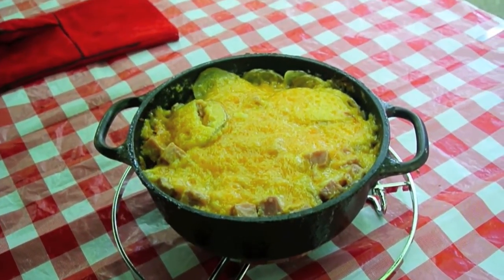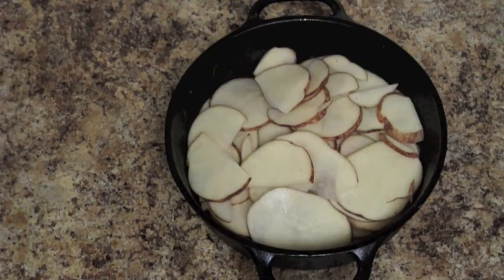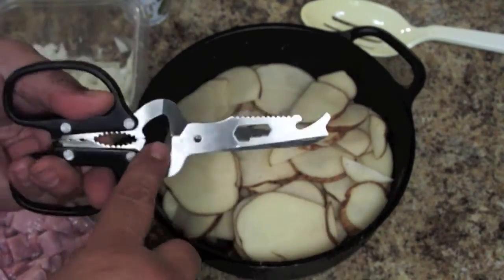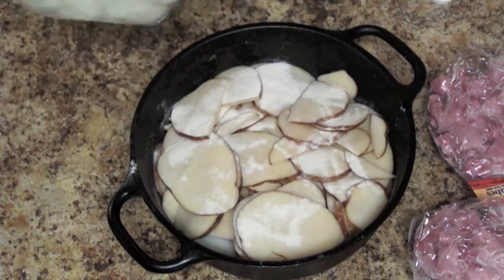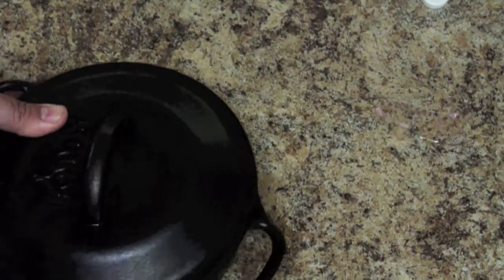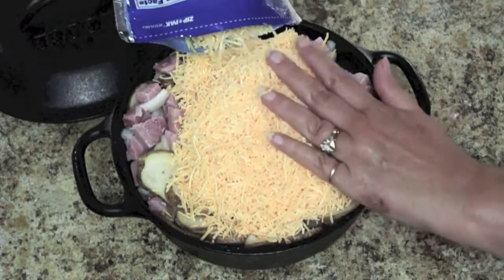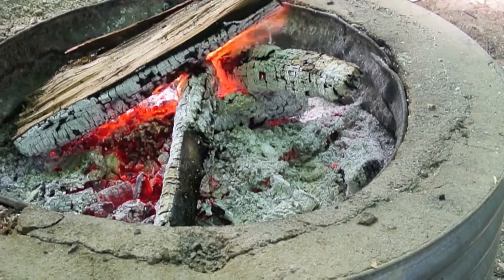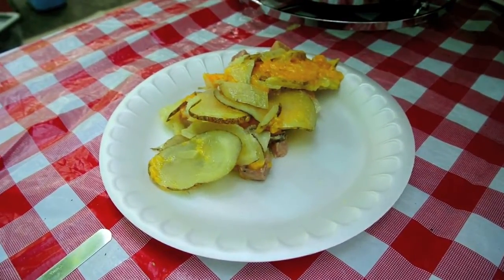RV Cooking: Prairie Dog Potatoes (Potatoes AuGratin)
This is our recipe for delicious Potatoes AuGratin with ham cubes, a hearty meal sure to please everyone. It is baked in a Dutch Oven over a campfire or oven.